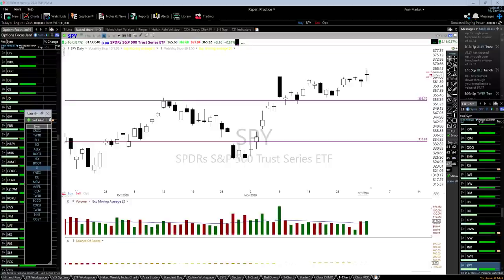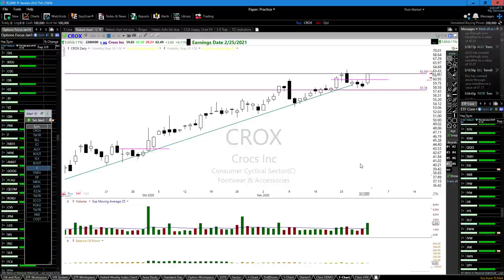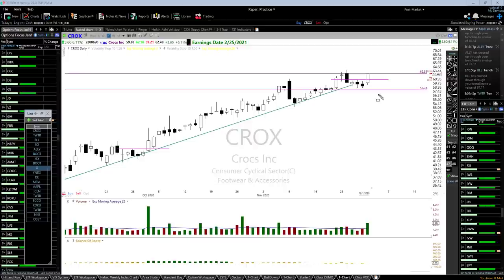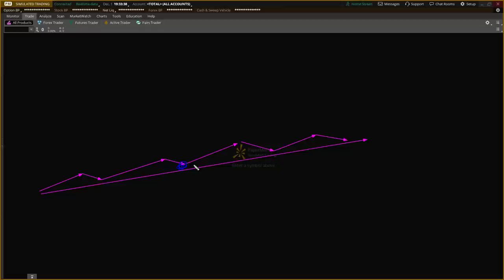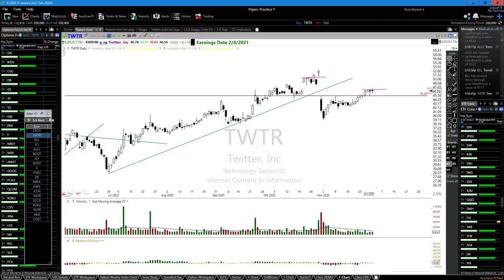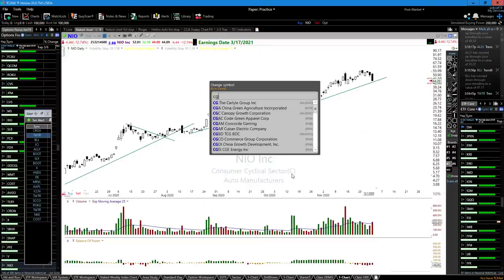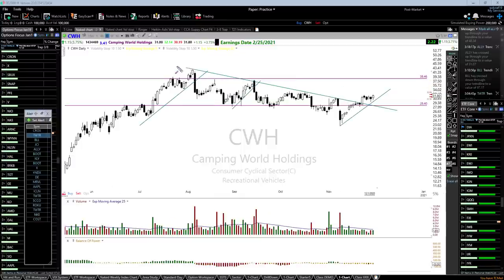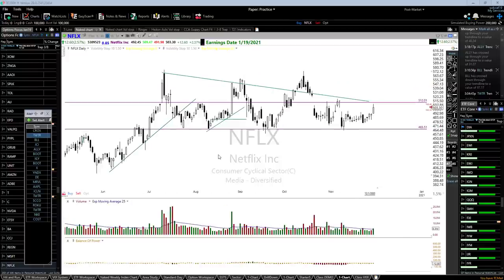Trade Management | E-learning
Trade management is an essential element to build a career in trading.  In this video I offer up some ideas on how I manage trades and explain why these rules exist.  I understand this is not the sexiest subject but I truly believe finding and trading with a set rules is the difference between the abature and  professional trading.

Please keep in mind that trading rules for trade management are very personal due to your individual style and goals.  Please use this information as an idea generator to help move through the process faster.  Don't copy than your own and watch your trade management results improve your results and make your trading much more enjoyable.